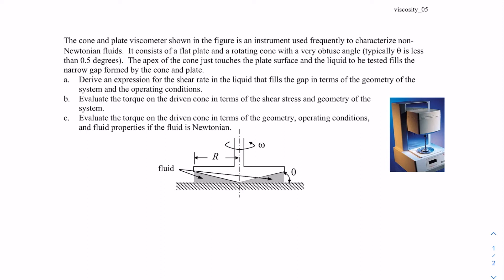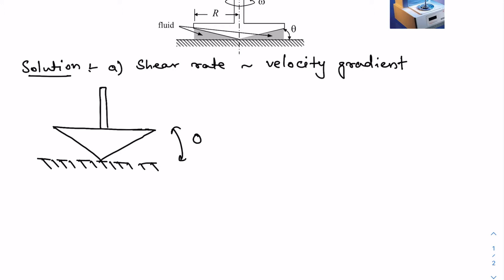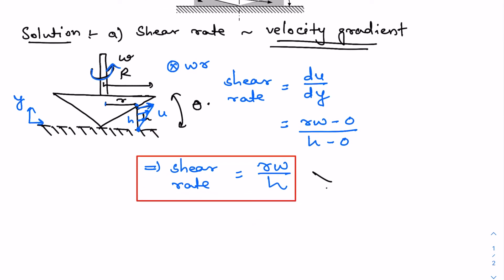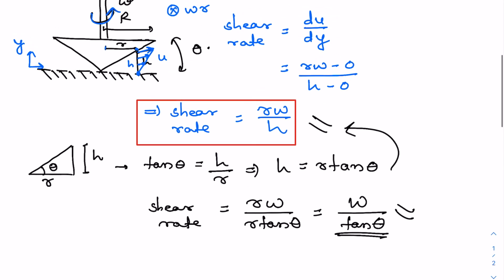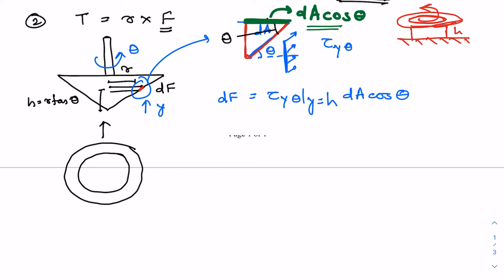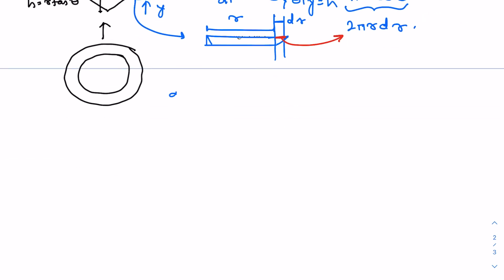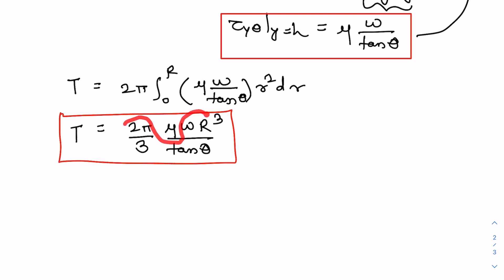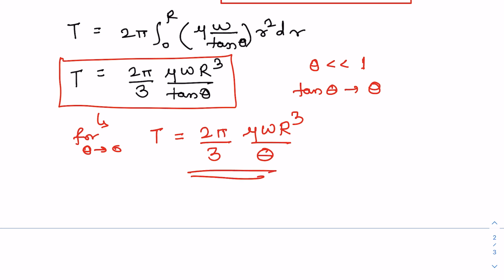Viscosity Example - viscosity 05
This video was created by Rishabh More at Purdue University.